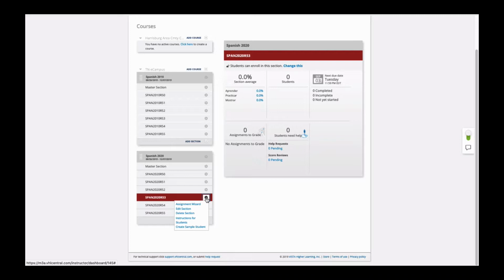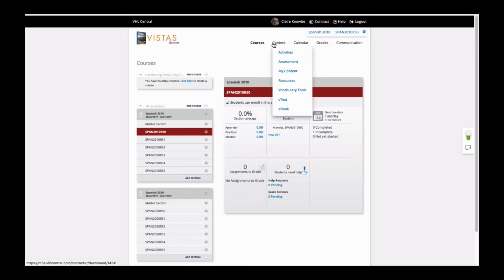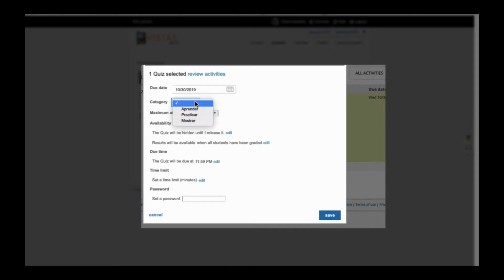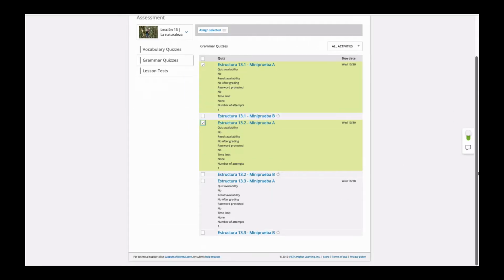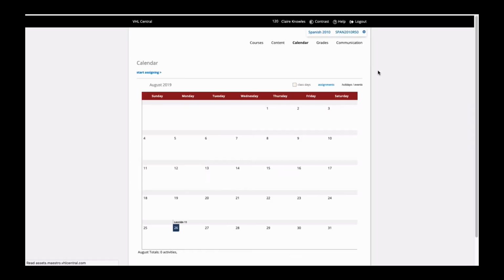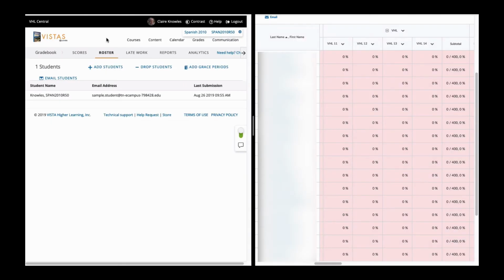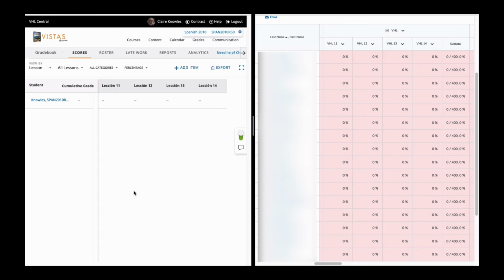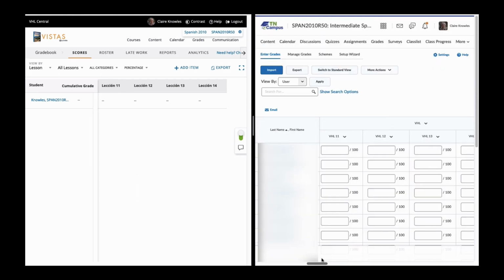Setting Up & Grading VHL Supersite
TN eCampus